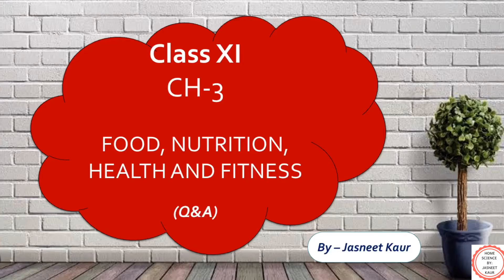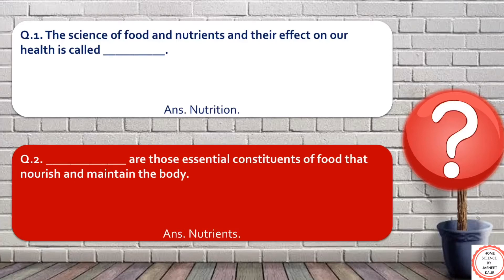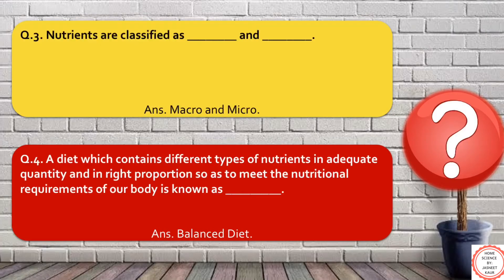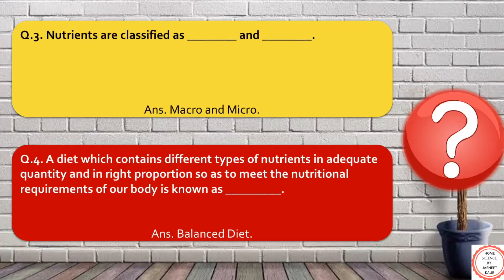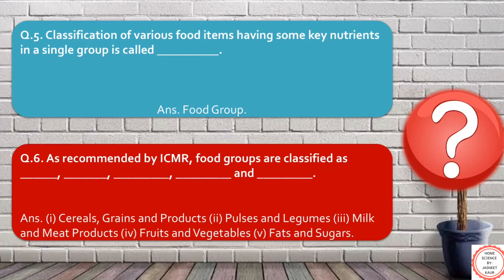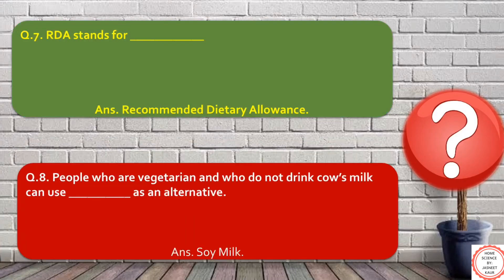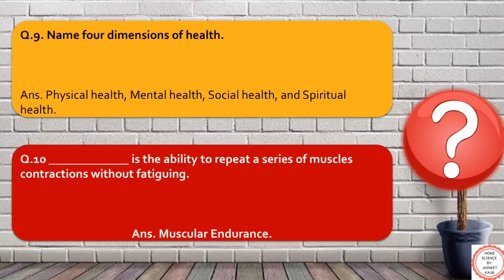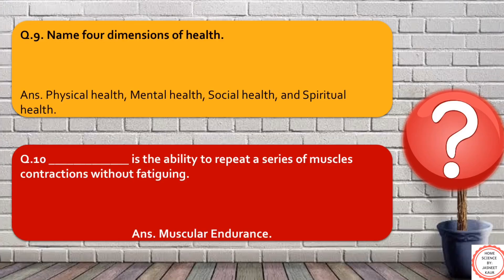Food, Nutrition, Health And Fitness | Home Science | Chapter 3 Q&A | Class XI CBSE | NCERT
Class XI
UNIT – II
Food, Nutrition, Health And Fitness | Chapter 3 | CBSE | NCERT

[Topics Covered in Part 1 : Introduction, Food, Nutrition, Health And Fitness, Balanced Diet, Food Guide Pyramid, Vegetarian Food Guide]

[Topics Covered in Part 2 :  Dietary Pattern in Adolescence, Issues related to Food, Modifying Diet related behaviour, Factors influencing eating behaviour, Eating disorders at Adolescence stage]

Links of NCERT textbook
Human Ecology And Family Sciences Part – 1

Thanks!